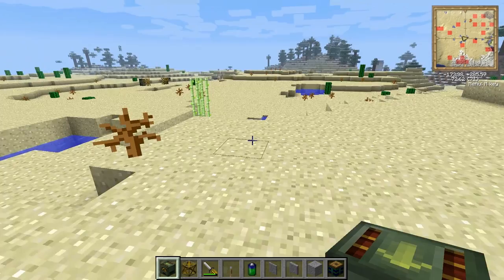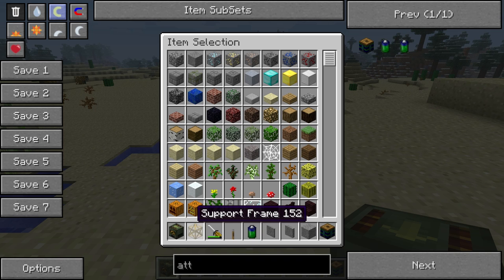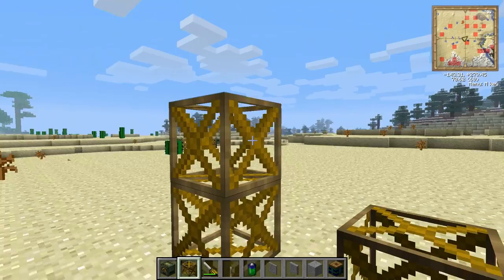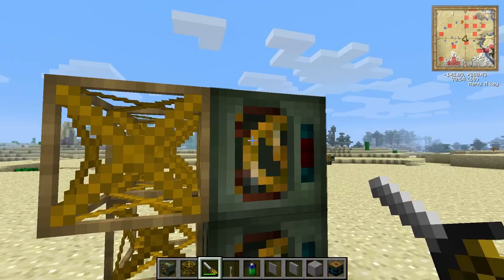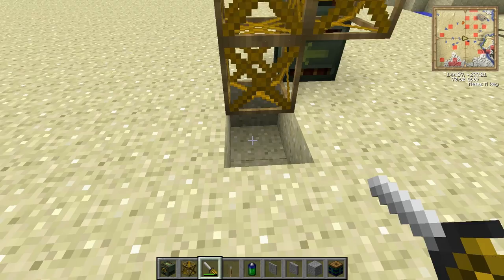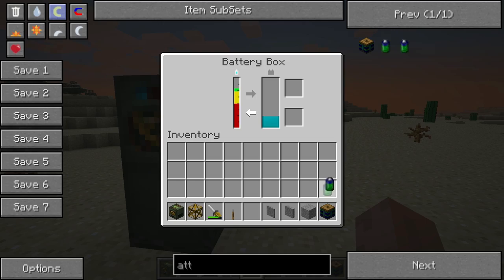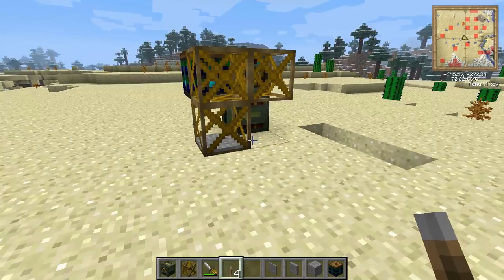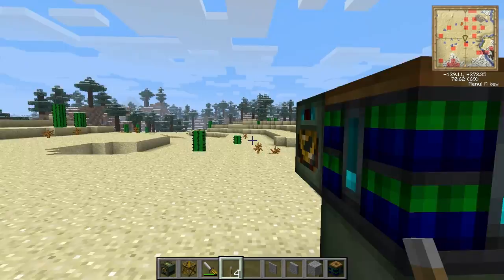[Tutorials] Redpower Frames - Compact Inchworm Drive